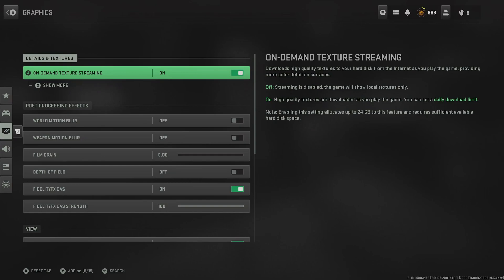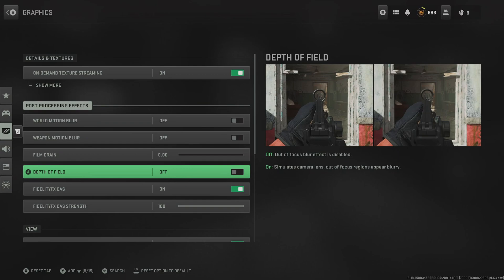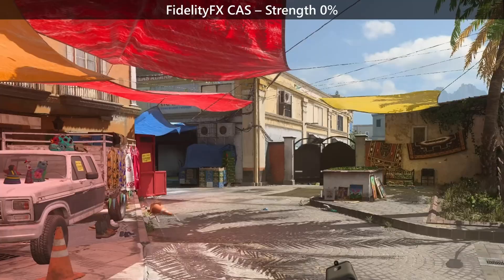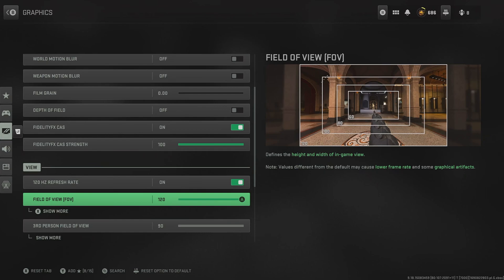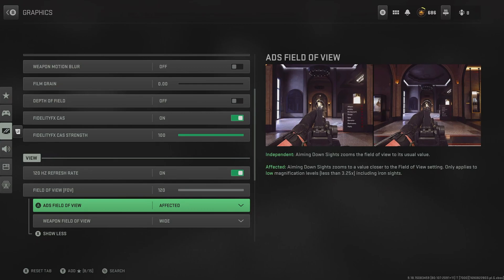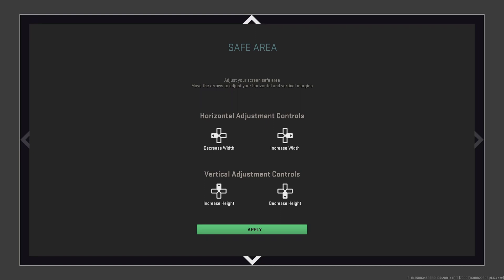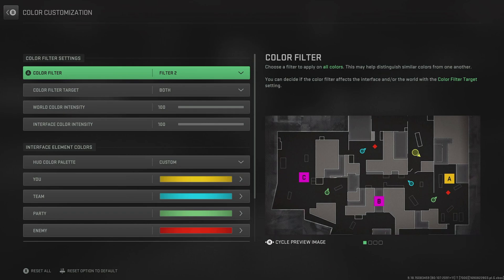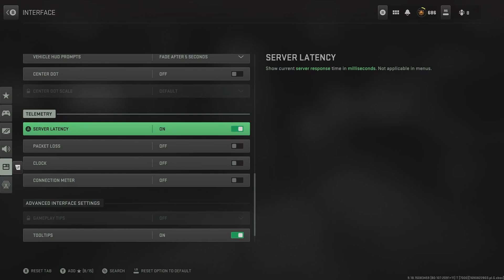Best Graphics Settings Warzone 2 Season 5! | Best PS4, PS5, XBOX Warzone 2 Console Graphics Settings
These are the best graphics settings for Warzone 2 season 5. The best PS4, PS5, Xbox Warzone 2 console graphics settings are displayed in this video. So if you want to get the best quality visuals and graphics along with frame rate (120FPS), use the advice in this video. A lot of these settings work on old generation consoles (ps4, xbox) and new generation consoles (xbox series x, xbox series x, ps5), as well as PC. It’s a great way to see better in Warzone 2 and MW2 (mwii), and basically, give yourself the best chance of winning the game. It also gives details on the best fidelityfx cas settings for warzone 2 and mw2 as well. All of the graphics settings are the best for call of duty Warzone 2 and have been many months in the making. This video also answers key questions that keep popping up from people such as: how to see people more clearly on Warzone 2. So if you’re looking for the best Warzone and mw2 2023 graphics settings for console, look no further.

THANK YOU to the glorious members of the channel:

Clement Clay
Matty G
NoseDive
mark manek

This channel is dedicated to the best Call of Duty Warzone 2, DMZ, and MW2 (MWII) tips and tricks to help you get ahead. This can include the best settings in warzone 2, the fastest ways to rank up weapons in warzone 2, or just guides for events and missions.